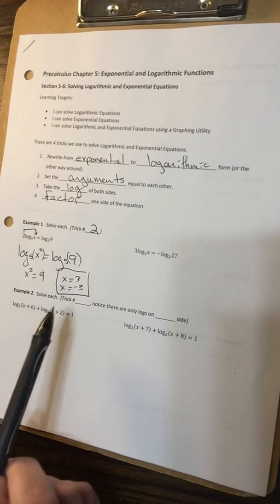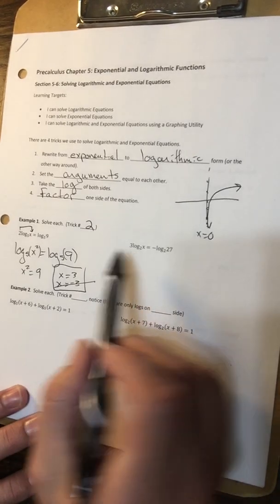Precalculus Section 5-6 Video #1